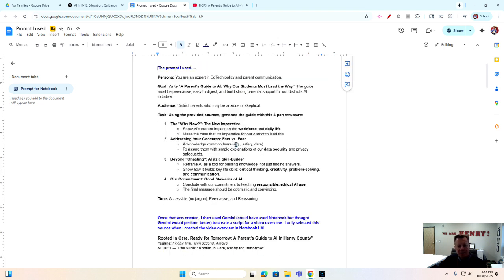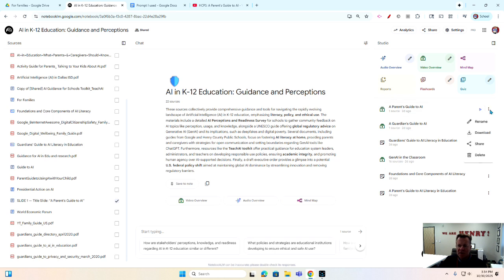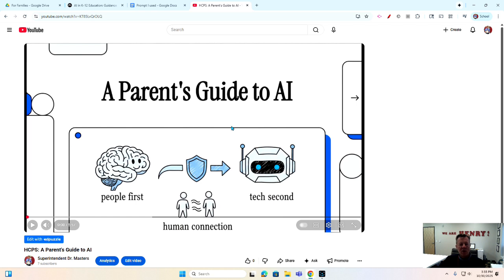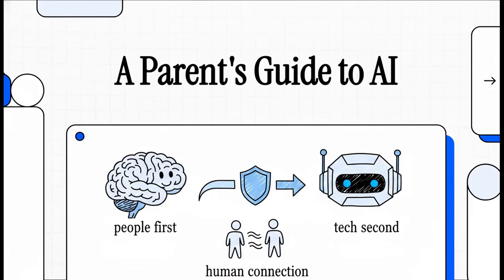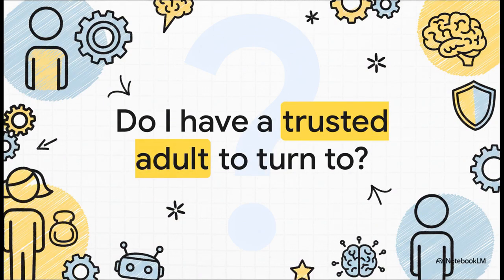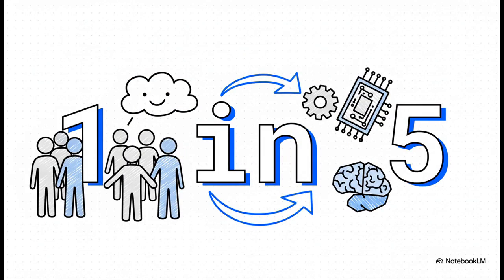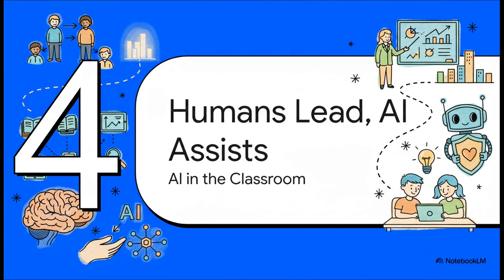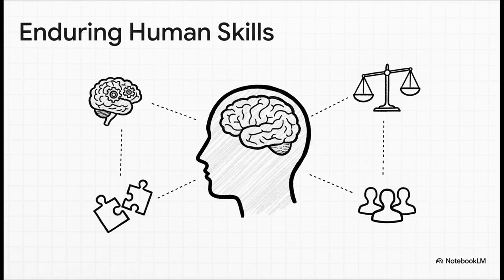Why I Love “Video Guide” in Google NotebookLM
I’m showing how to use Google Notebook LM’s Video Overview to share important information in a more engaging way — a quick, watchable alternative to asking people to read long documents.  I’m also sharing all my favorite parent AI resources in one place.